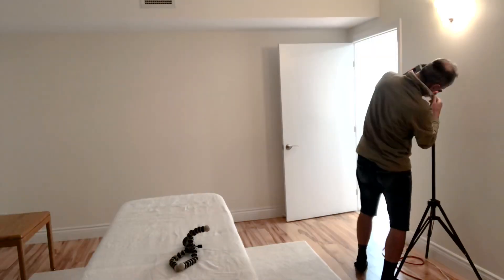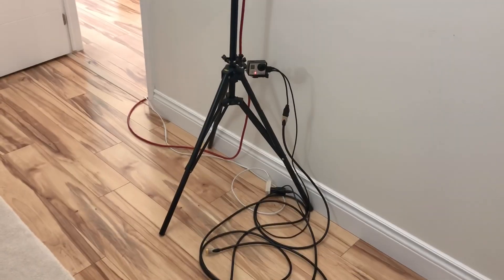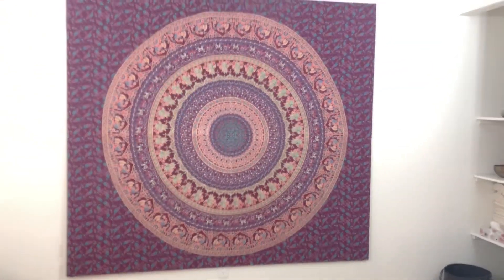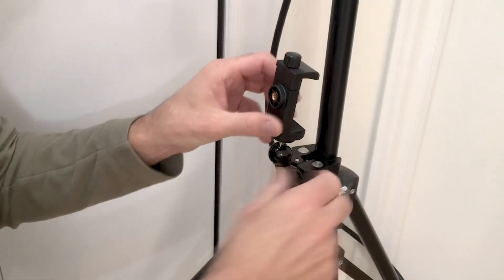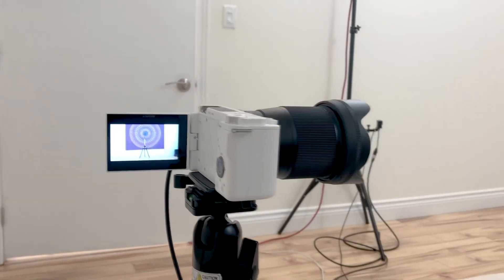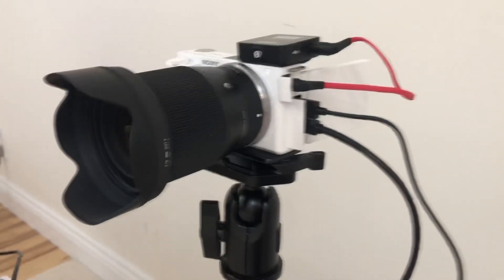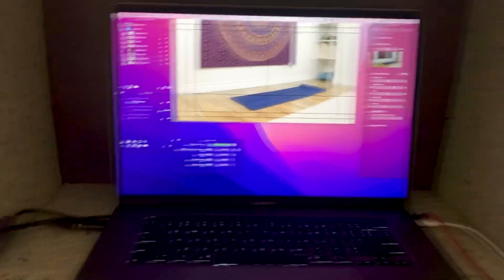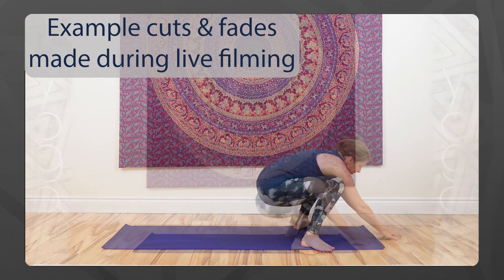Yoga Studio Live Filming Setup - using Ecamm Live & NumPad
In this video I show you the live video filming set up I used for making regular yoga library videos.
All of this is mixed LIVE during the studio shoot using Ecamm Live, requiring only minimal post production
Using 3 different cameras, a Sony ZV-E10, GoPro HERO 3, iPhone 11, plus a Canon 6D for adding a high-level angle in post production.
Post production graphics & additional footage are made in Adobe Premiere Pro.